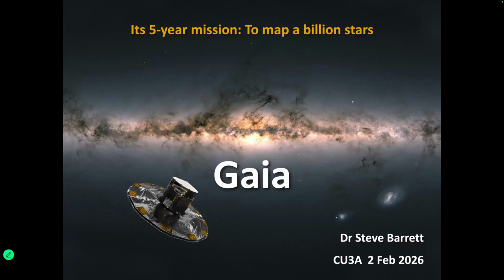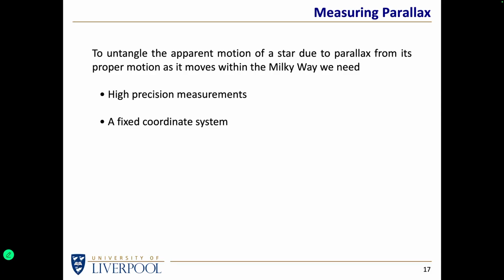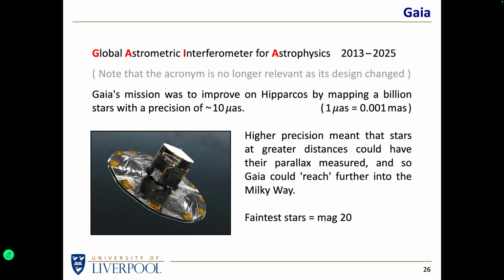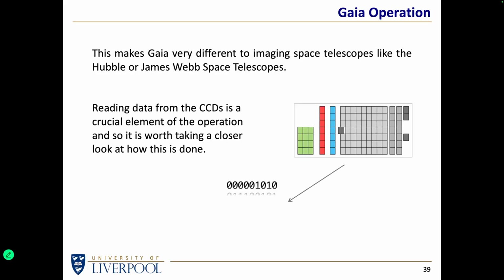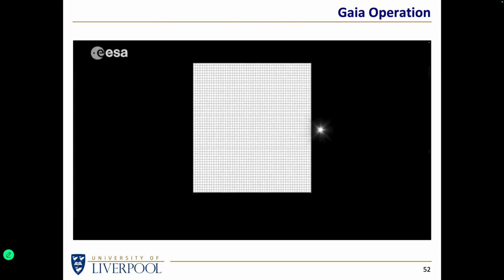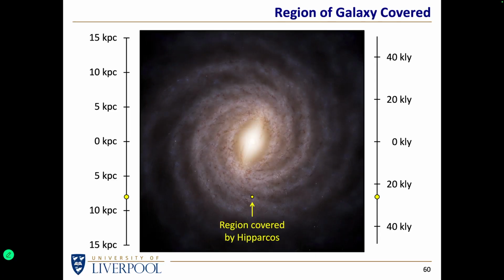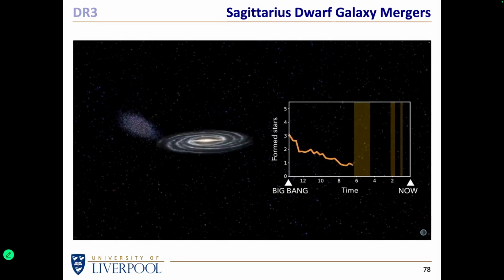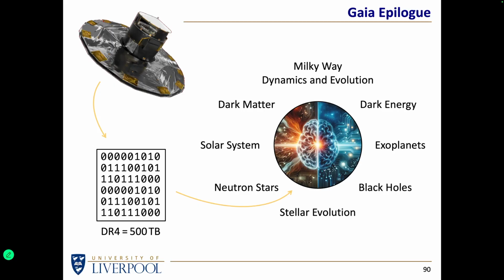Gaia (CaU3A)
An outreach talk given to the Causeway U3A (CaU3A) on 2 Feb 2026.